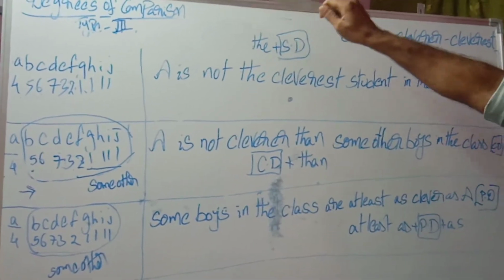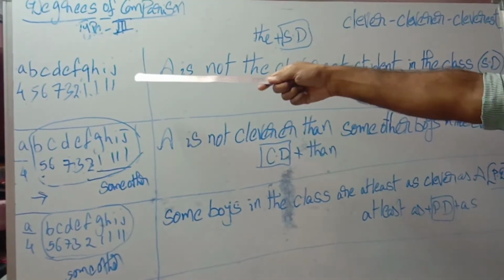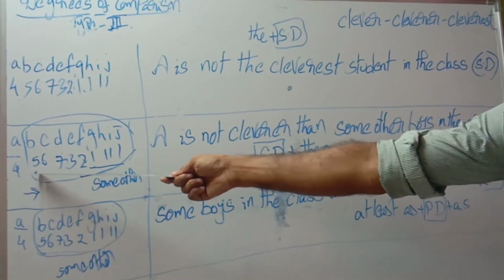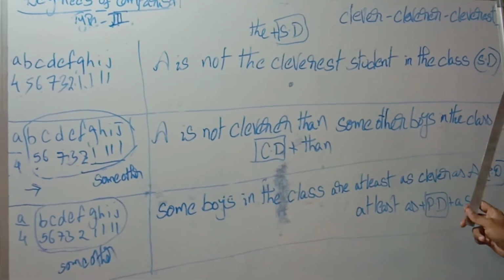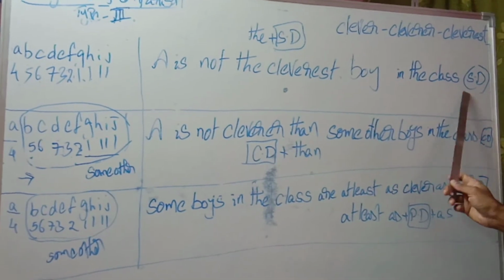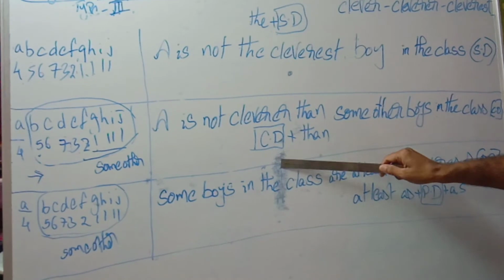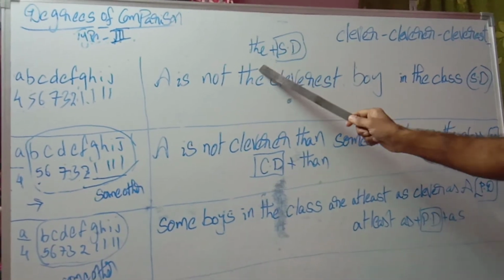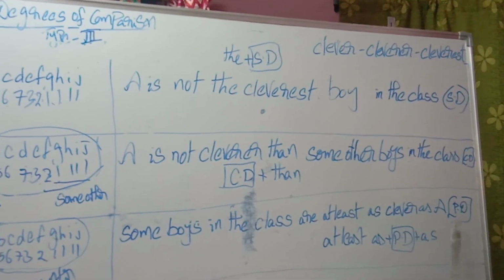Degrees of comparison -type III//English grammar//DSC//competitive exams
simple explanation of Degrees of comparison -type III with simple examples